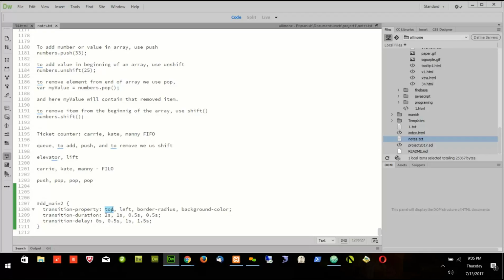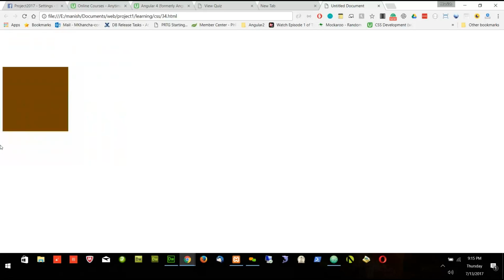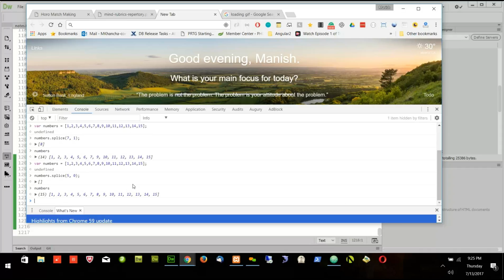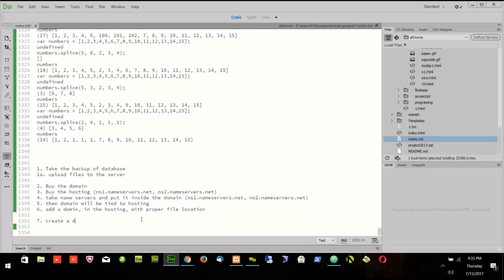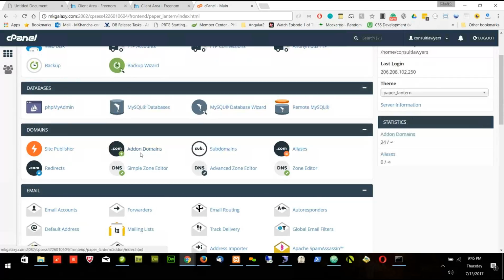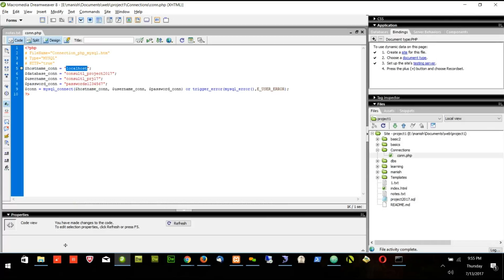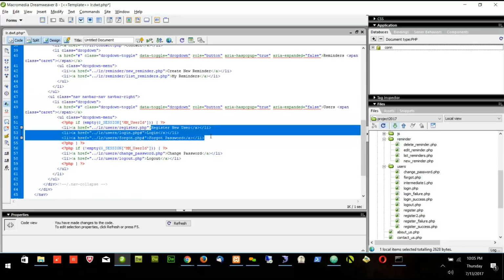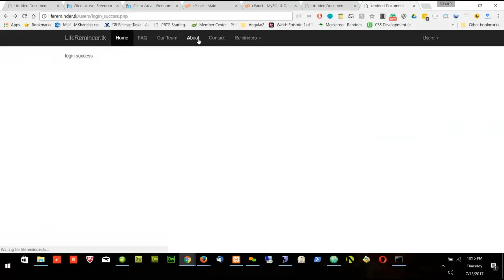00030 july 13 2017 web development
javascript splice, css animation, php domain and hosting